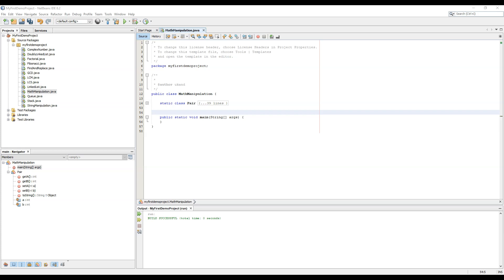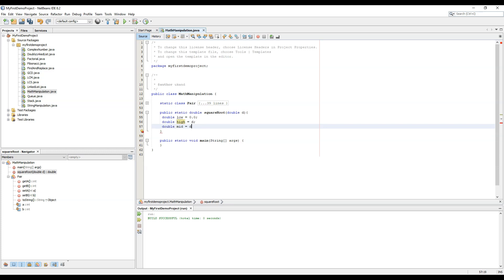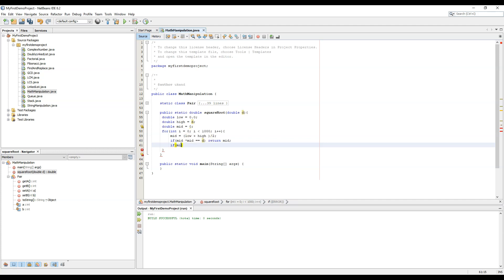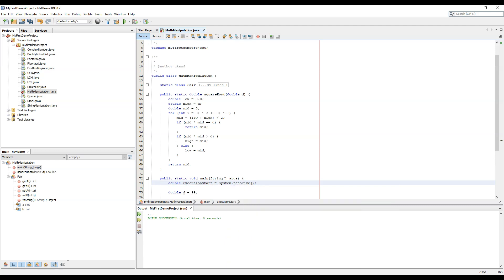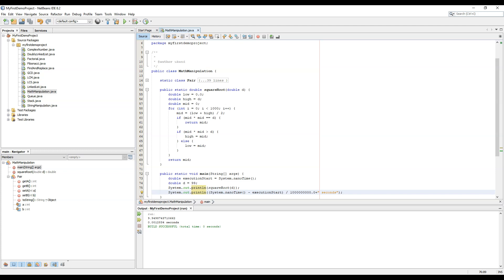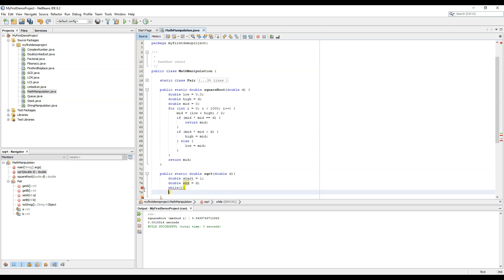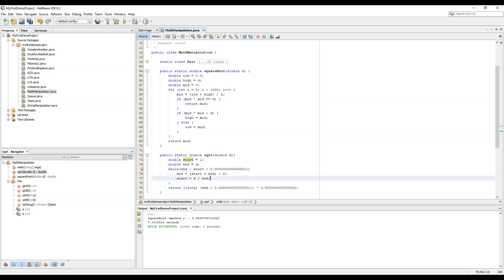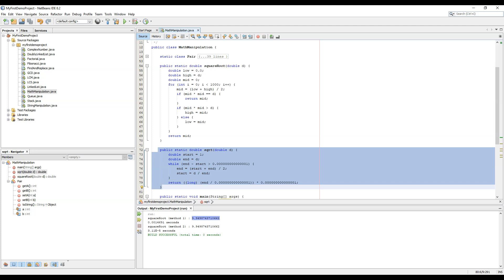Java | Netbeans | Maths | Calculate Square Root of a Number Yourselves in Java | SQRT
You simply require primitive English knowledge to understand the lectures and a basic coding experience. If you are a school going child and coding enthusiast, these video is for you, and if you are professional practicing coding to succeed in your job, this video is for you.